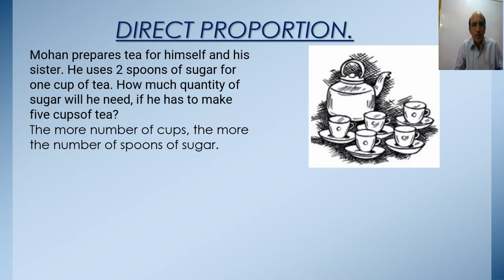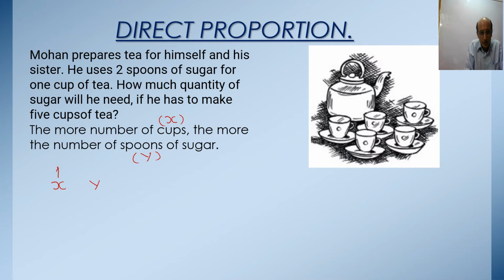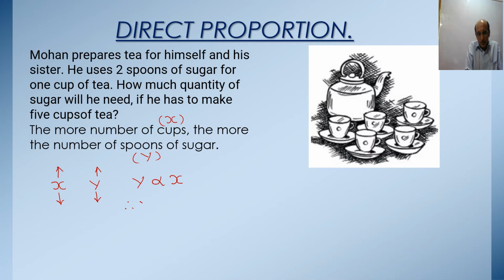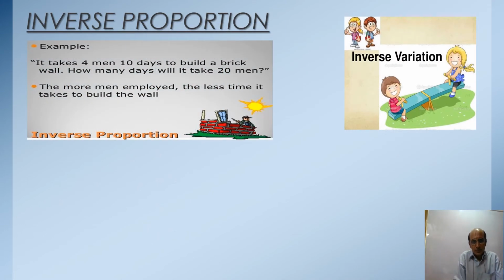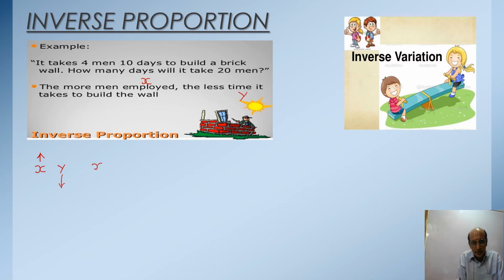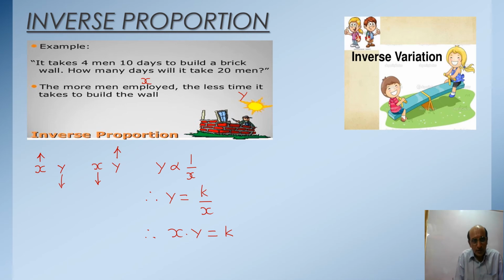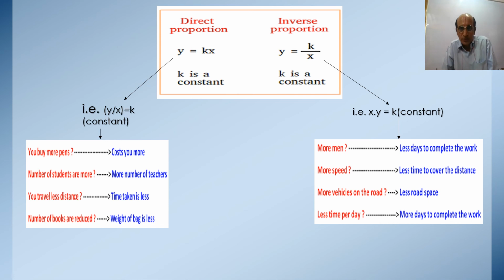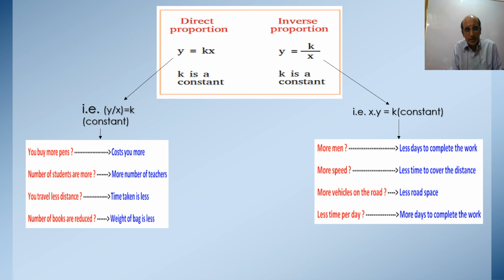Basic for 9thvideo2:Variation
VARIATION(PROPORTION)